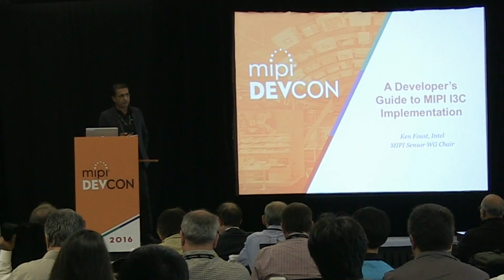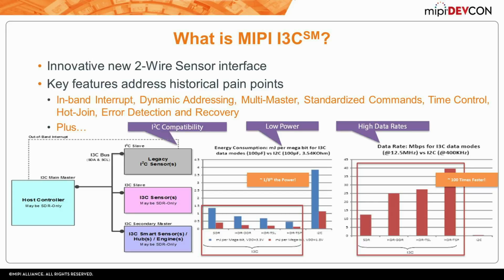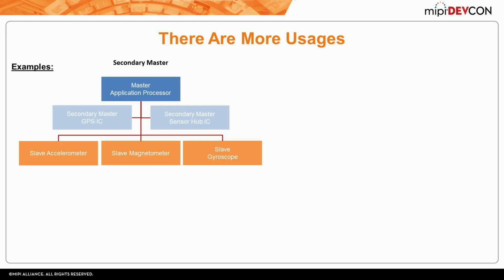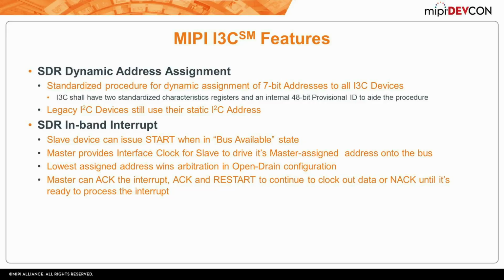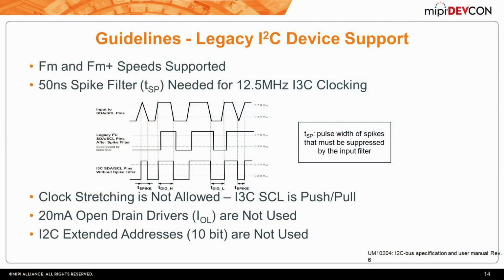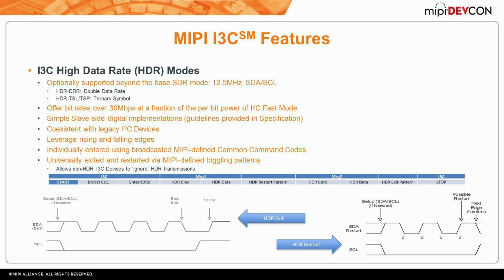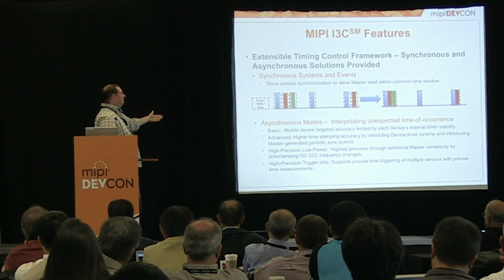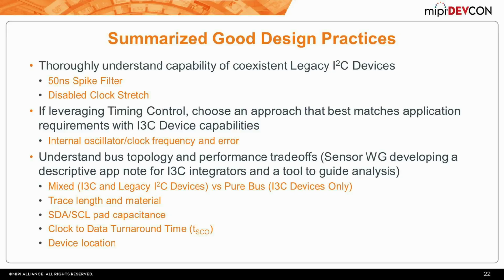MIPI DevCon 2016 - A Developer’s Guide to MIPI I3C Implementation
A Developer’s Guide to MIPI I3C Implementation - Ken Foust, Intel Corporation